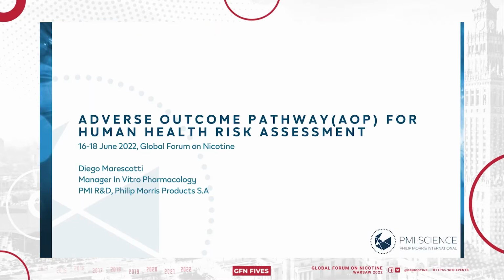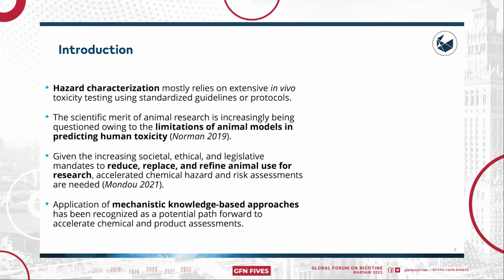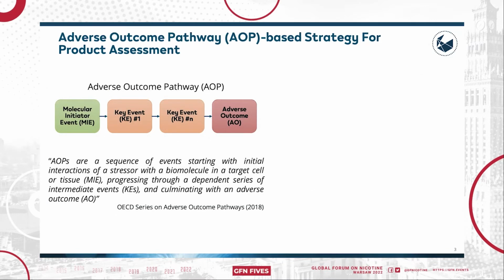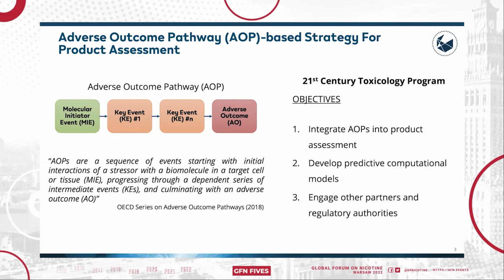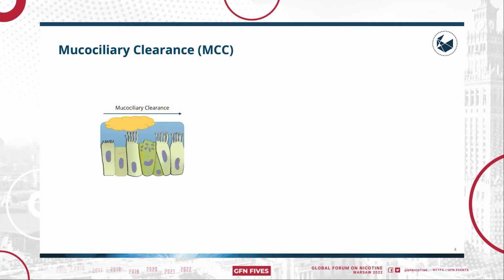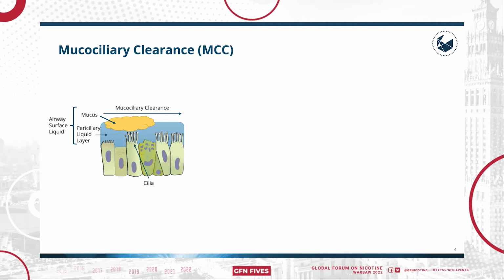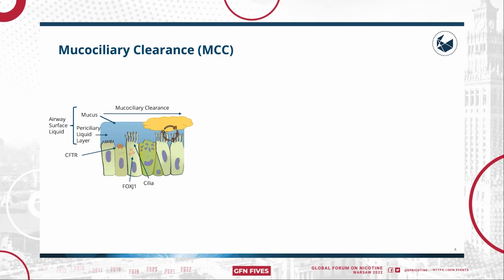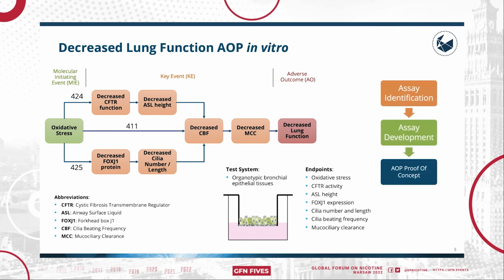New approach methodologies (NAMs) for human health risk assessment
Dr. Marescotti will describe PMIs development and application of New Approach Methodologies targeted to human health risk assessments. (...)

APPROACH METHODOLOGIES (NAMs) FOR FOR HUMAN HEALTH RISK ASSESSMENT)

Please remember that you need to be logged in.